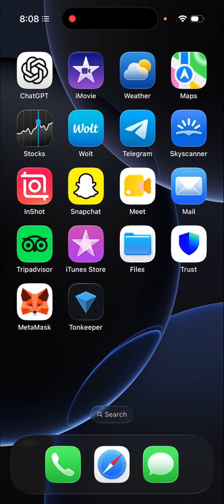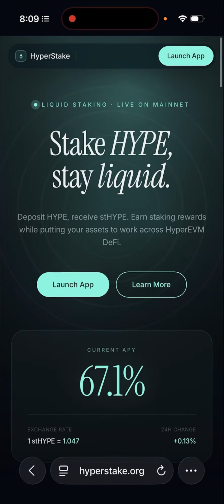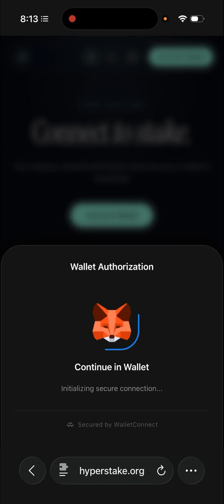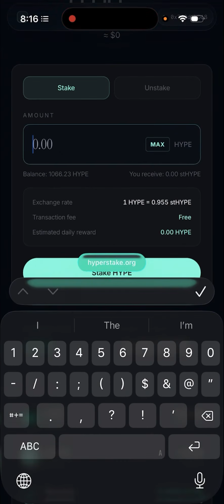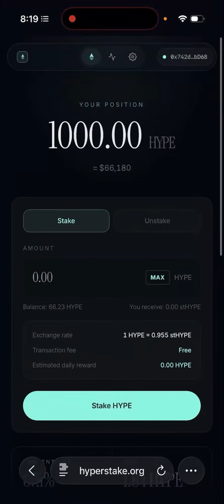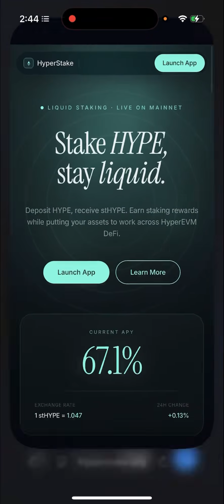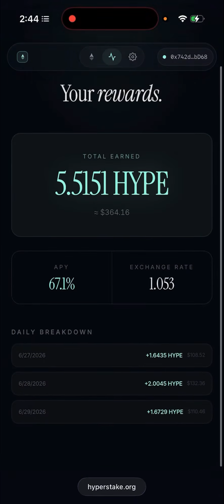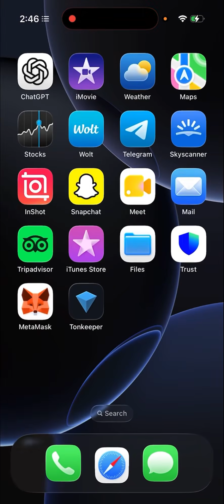Hyperliquid HYPE Staking - How to Earn Staking Rewards | Passive Income Crypto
Learn how to earn passive income with HyperLiquid staking. This tutorial walks you through depositing tokens on HyperStake to start earning rewards today.

If you hold HyperLiquid tokens, liquid staking is a practical way to put your assets to work. This guide is designed for anyone looking to understand the mechanics of the HyperStake platform without unnecessary complexity. I cover the entire process, from securely connecting your wallet to confirming your deposit.

By following these steps, you will be able to manage your staked assets and withdraw your accrued crypto rewards whenever you choose. The process is straightforward, allowing you to track your earnings directly on the platform interface. Whether you are new to DeFi or just exploring new options for your portfolio, this breakdown provides the clarity needed to get started with HyperLiquid staking.